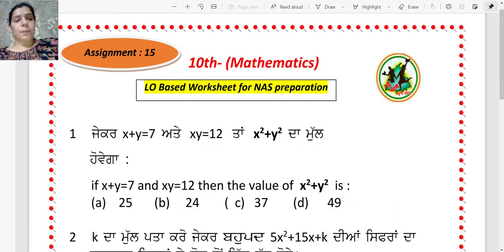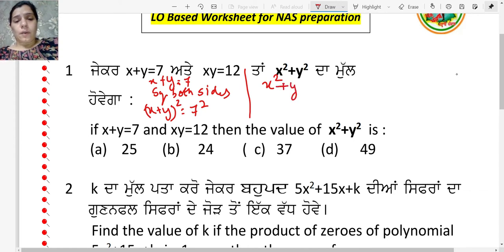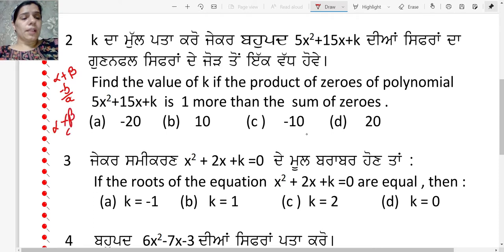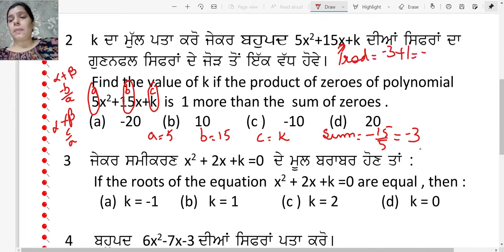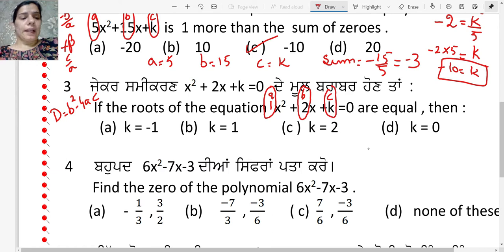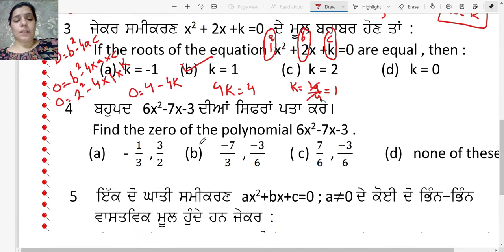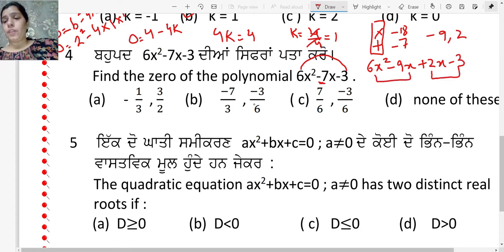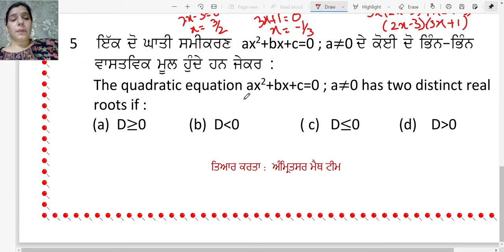NAS Assignment #15 Class 10 Mathematics LO Based Worksheet for NAS Test Preparation.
Fully solved NAS Assignment of Class 10 Mathematics in which all questions are LO Based.